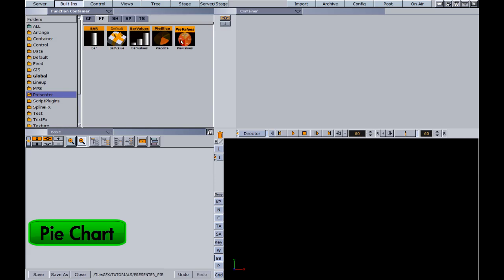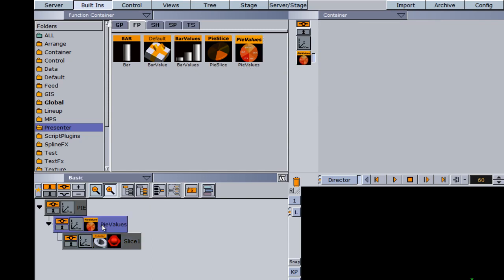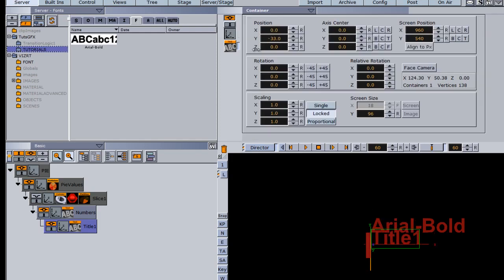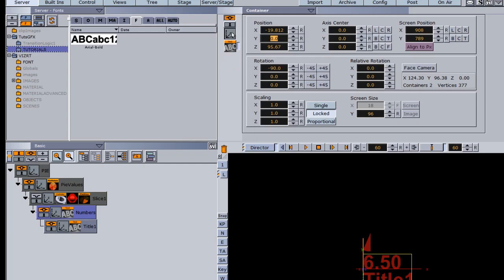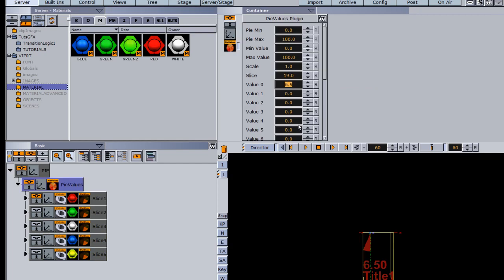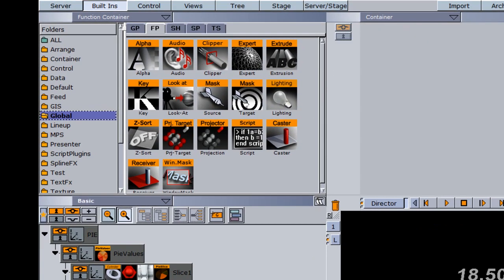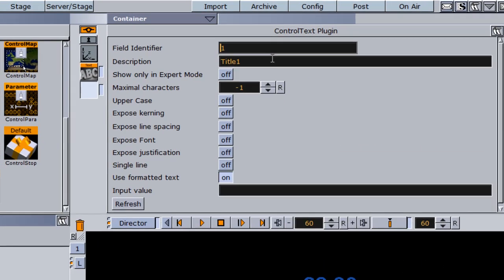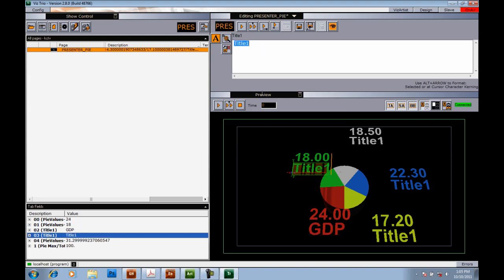Vizrt Pie Charts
This video shows you how to set up a dynamic pie chart in Vizrt Artist. After watching this video you will be able to set up a pie chart template in Vizrt Artitst, which can then be manipulated by operators or producers to fill in correct values. Using these functions the percentage or number attached to the pie chart will update automatically once adjusted.